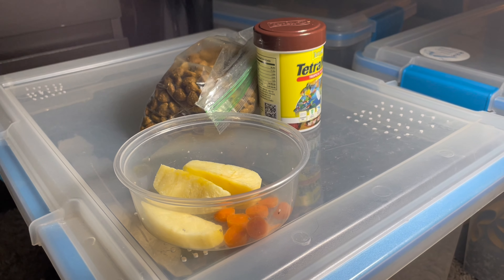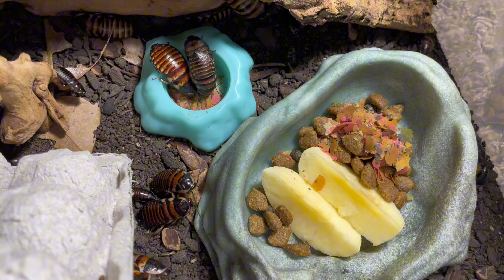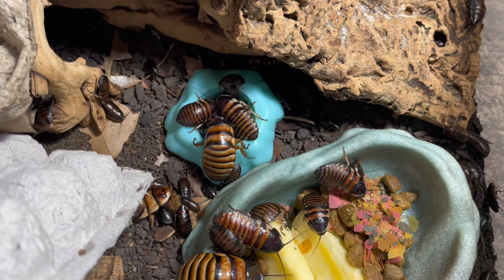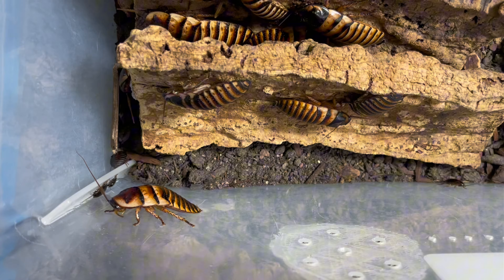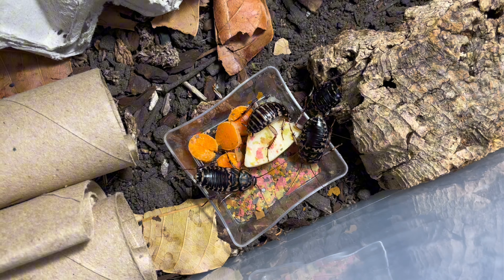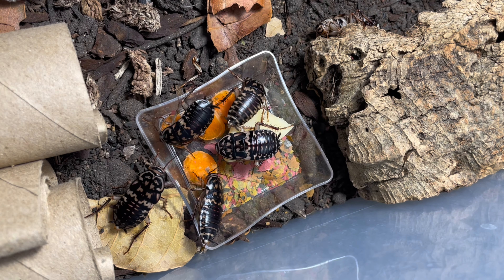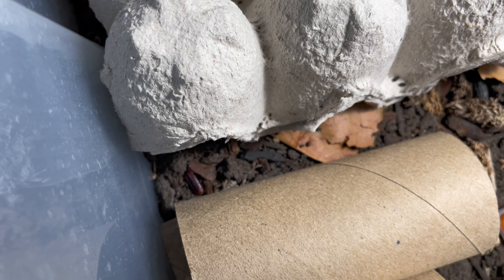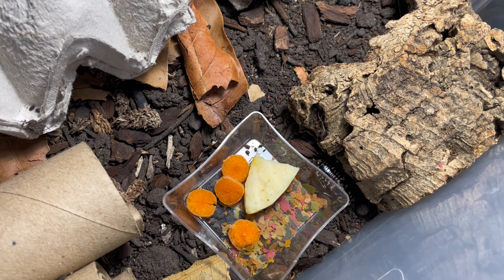Feeding Hungry Roach Colonies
In today’s video I will be feeding some of my most hungriest and ferocious roaches. I will also be going a little in depth of how I take care of them and how they are doing for me, not only that you will see some of the most notable roaches in the hobby!